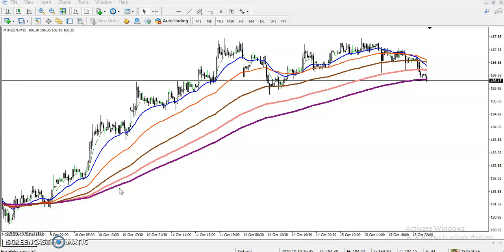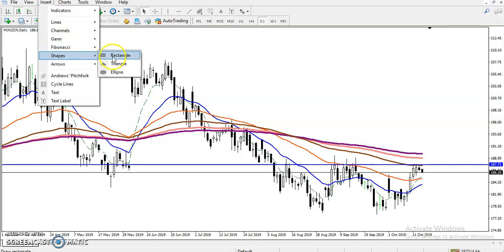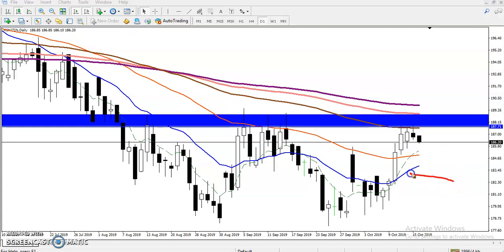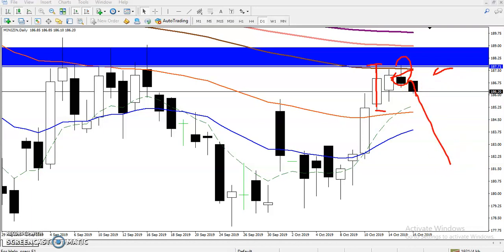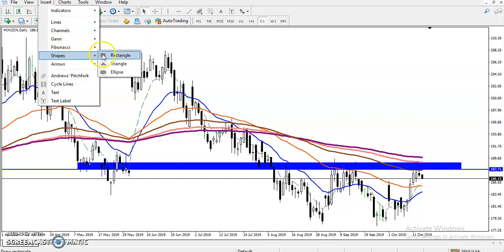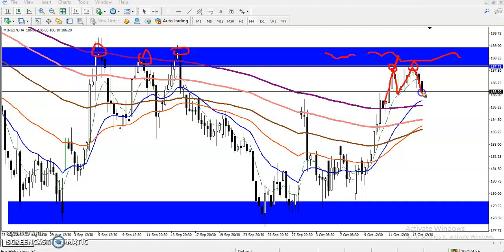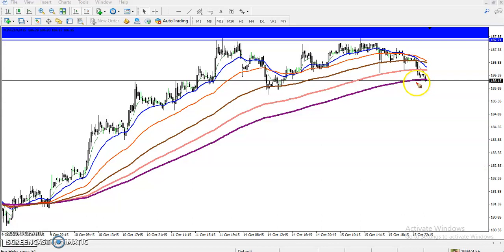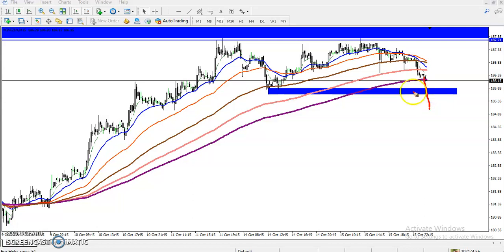Best Zinc Trading Strategy | Alice Blue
Join Telegram Group: @hornprofits
Follow Me On: Instagram: gogoidwipen